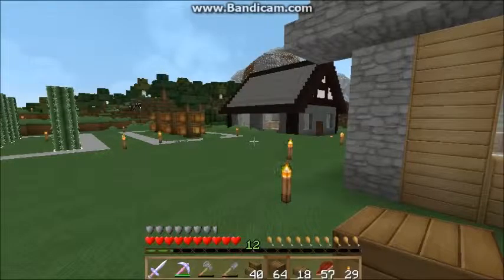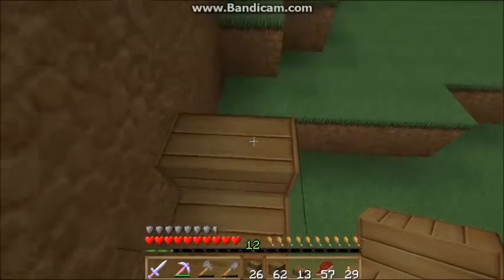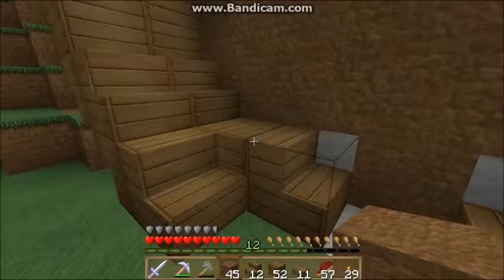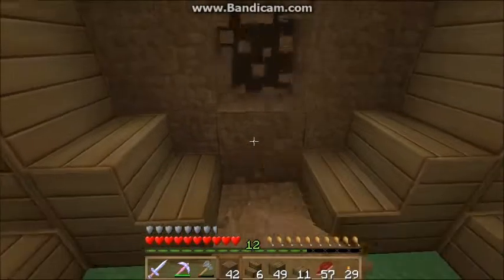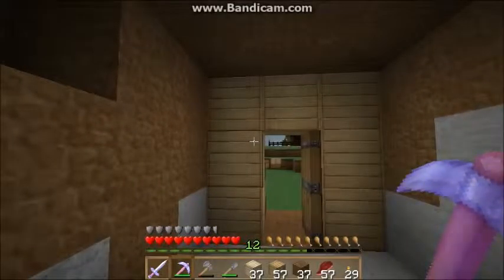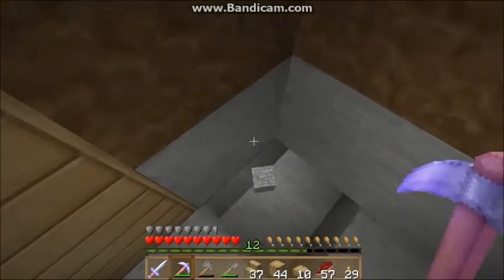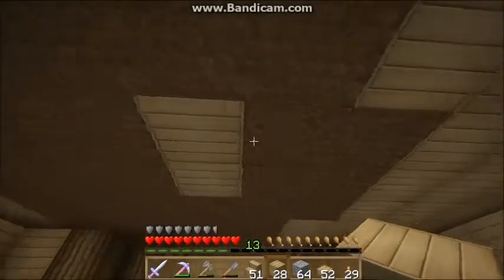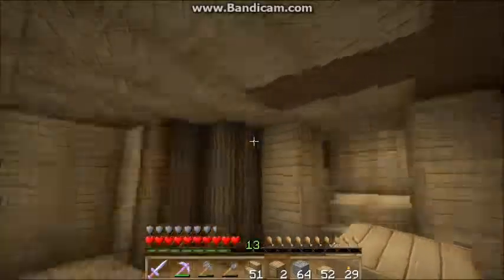LPSS S1E13 "Hobbit Hole" (Vanilla Minecraft)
My first Minecraft video series. Join me as I explore my new world and learn to survive and thrive.